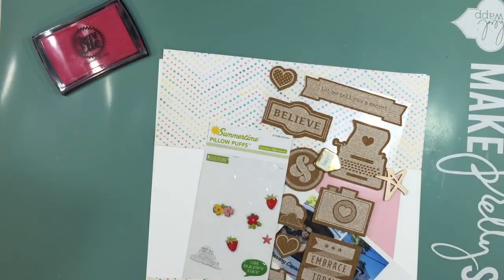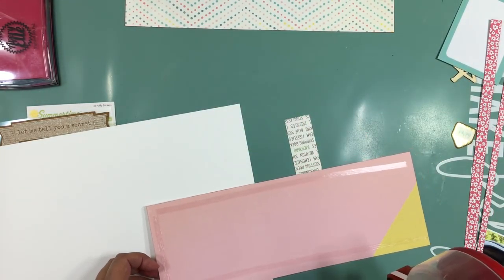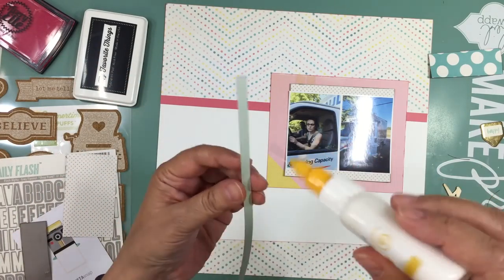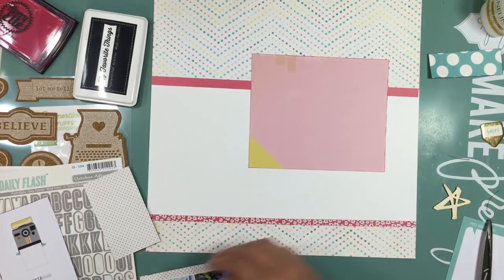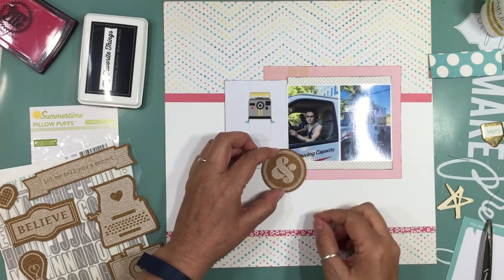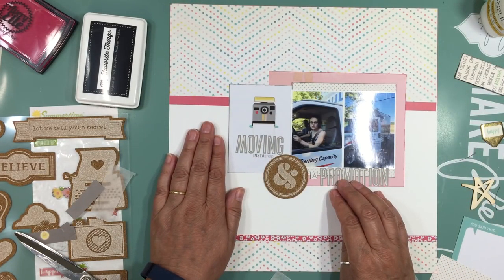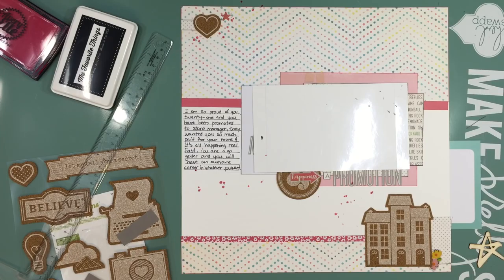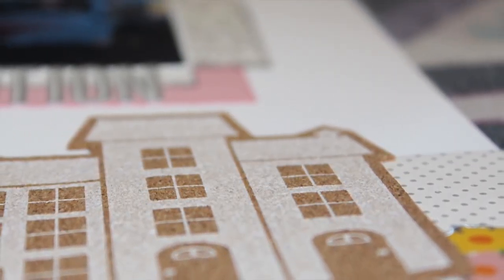Scrapbooking Process 498: July Hip Kit (2015- 130/180)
Here is my process while making a Scrapbook Layout, I go through from start to finish on my thought process while I'm creating these Scrapbook Pages.